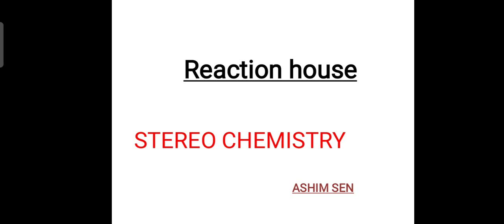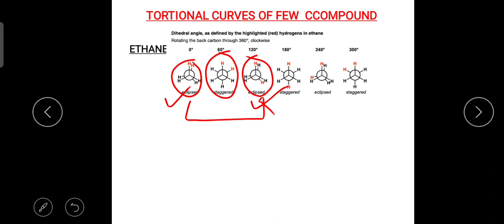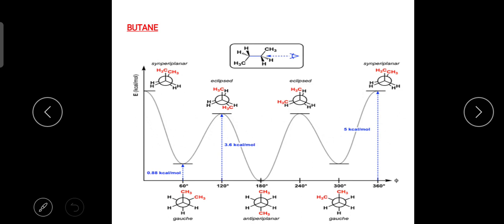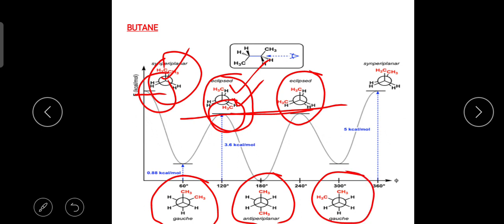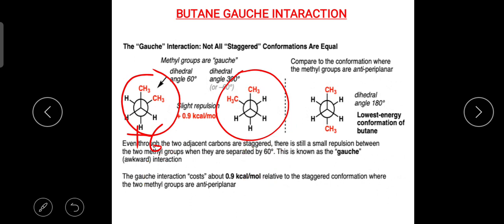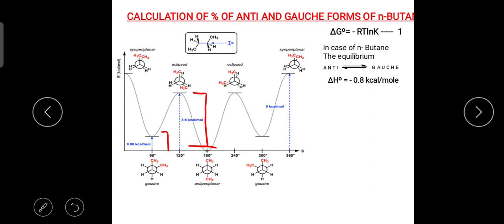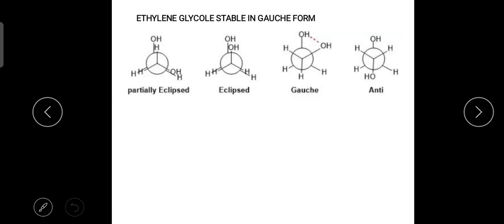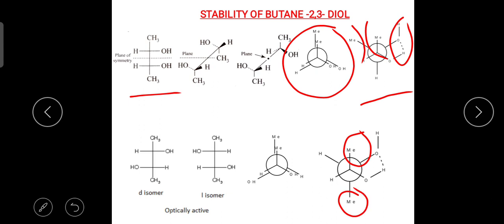Rotation of acyclic molecule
Butane gauche,stability of di ol and butane 2,3-diol